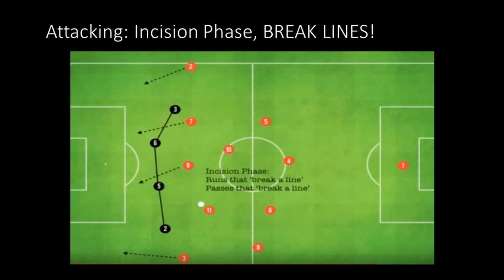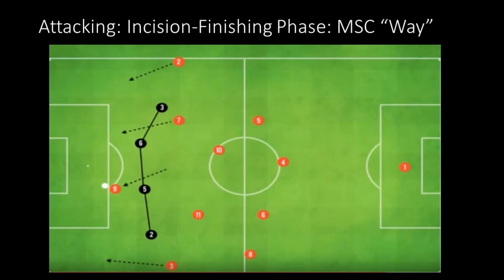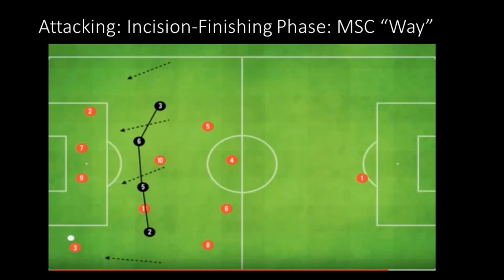Tactical Thursday 4 2 20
Attacking Phase in Possession with Ray Selvadurai, Manhattan SC DOC